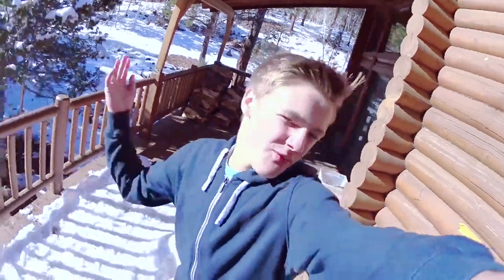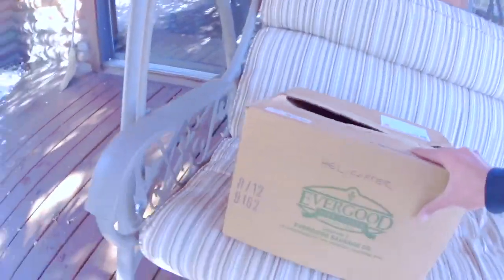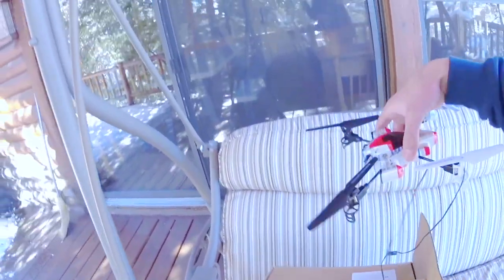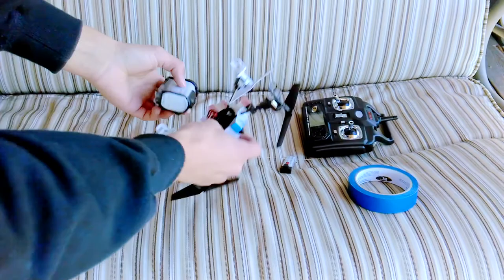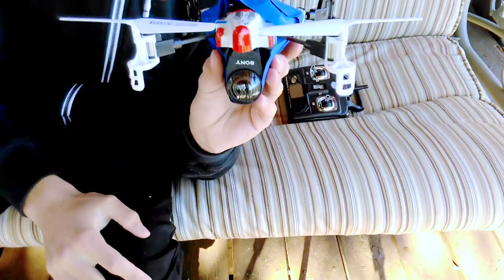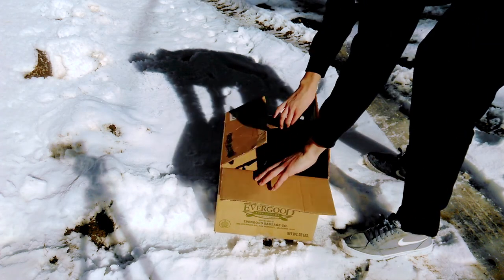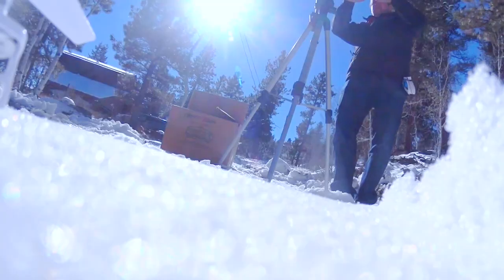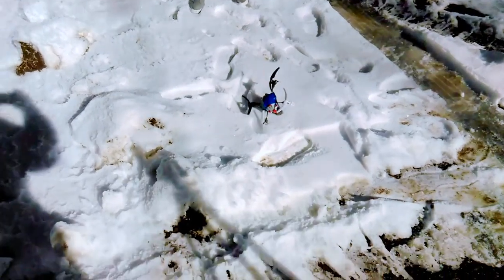Sketchy Drone...Will It Fly??? | WOW ITS WEDNESDAY | Episode 26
HELLO WONDERFUL PEOPLE! How’s life? Have ya done anything EPIC? Well if you haven’t, right now you’re going to get your daily dose of EPICNESS! :D

Today I get a sema quadcopter and I tape a sony action cam to it! xD It was my attempt to make a homemade drone! It was epic! Also I did it in the snow which made it WAY MORE EPIC!!! Overall is was amazing! Haha I hope you enjoy my epic fail! Have an amazing day! :)

Follow me on other social media stuffz:

•Instagram (here you can find random selfies and more SKETCHY WETCHY pics/vids)

•Vine (here is me in the weirdest mood for 6.5 seconds!!!)

•Soundcloud (here you can hear all the music that I use in my videos and more! :)

•Google + (this is just for jokes! lol) -

♫Music♫
Song: Joakim Karud
By: Vibe With Me